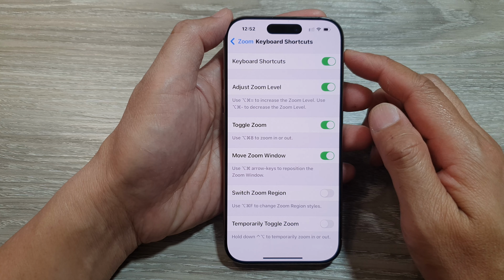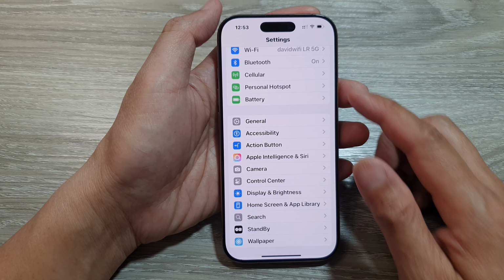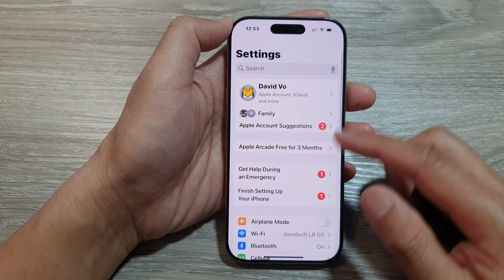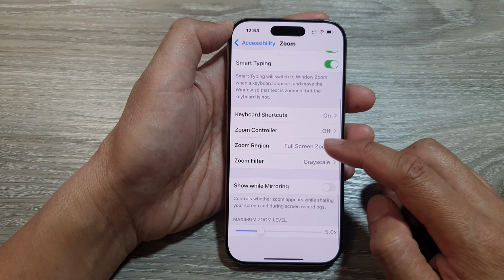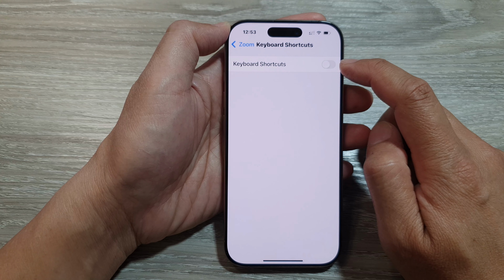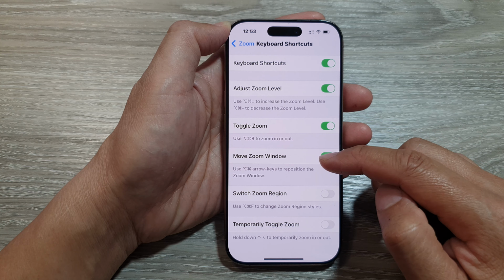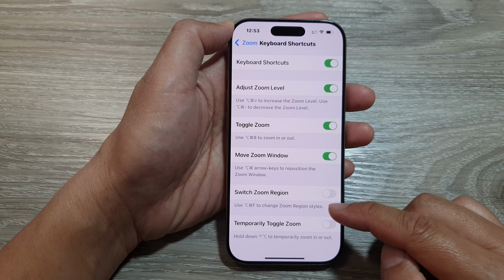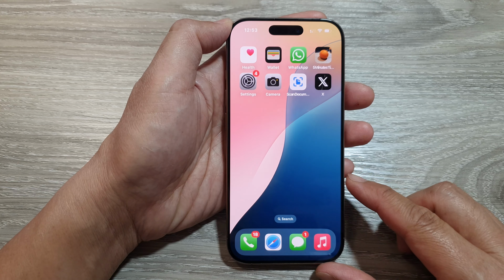iPhone 16/16 Pro Max: How to Enable/Disable Zoom Keyboard Shortcuts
Discover how to enable or disable Zoom Keyboard Shortcuts on your iPhone, including iPhone 16, 16 Pro, 16 Pro Max, and 16 Plus, running iOS 18. These shortcuts allow you to quickly control zoom settings using a keyboard, making navigation more efficient. Perfect for improving accessibility and enhancing your iPhone experience!